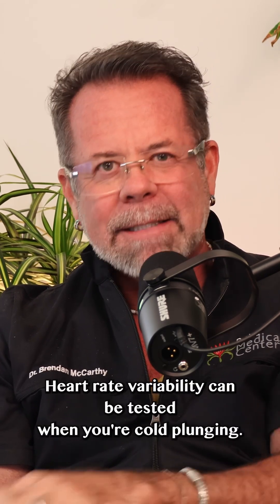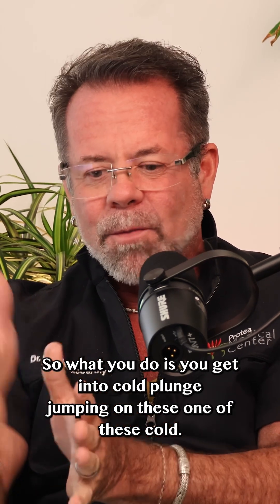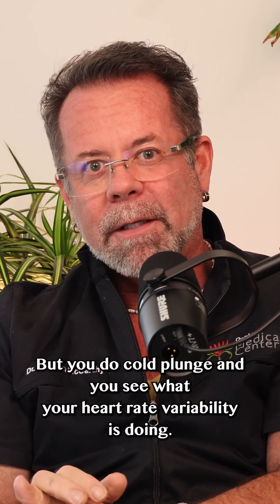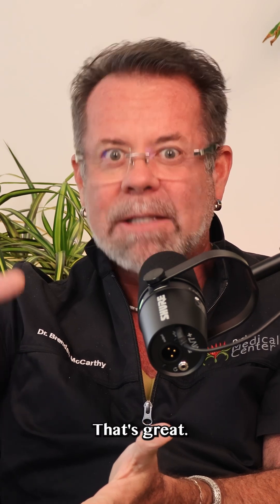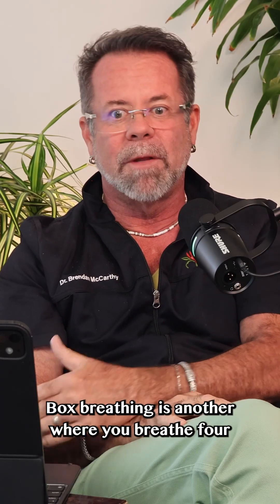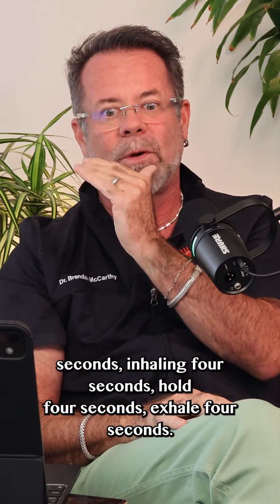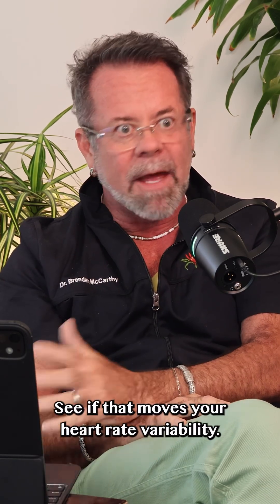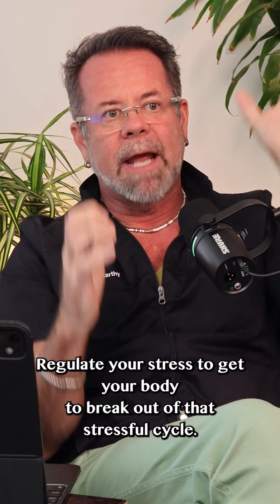Cold Plunges, HRV & Stress Reset for Women’s Health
Cold plunges aren’t just a trend—they’re a powerful tool for resetting your nervous system.
Dr. Brendan McCarthy explains how using heart rate variability (HRV) tracking with cold plunging, face dipping, cold packs, or even simple breathing exercises can help women down-regulate stress and shift back into a healthier parasympathetic state.
✨ Bonus: He also shares an advanced in-office therapy—the stellate ganglion block—for those struggling with chronic stress responses.